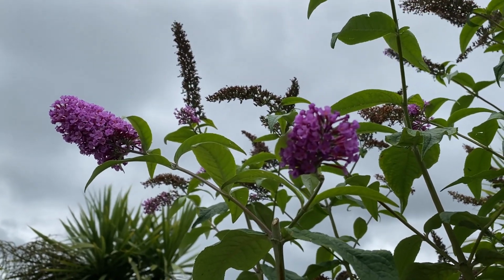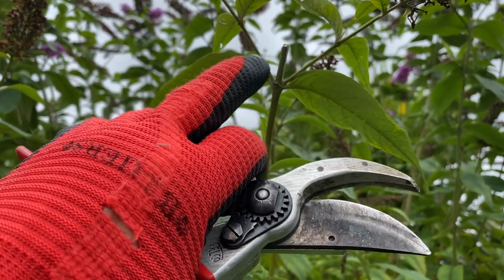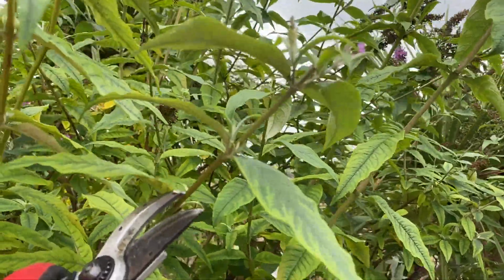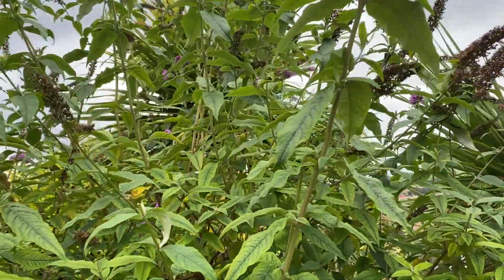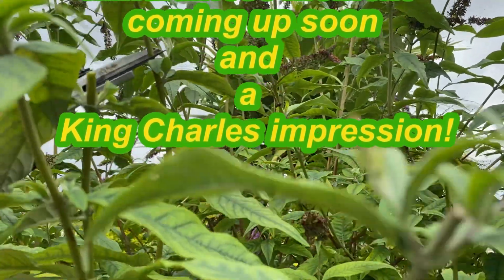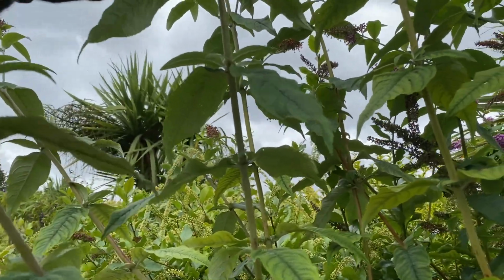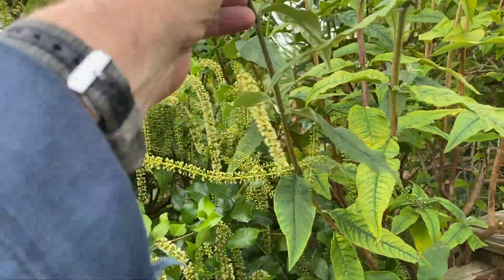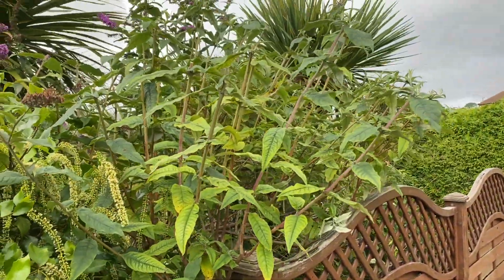Summer prune of a Buddleia butterfly bush to encourage more blooms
Not just another pruning video!
This one includes a look at quite a rare plant Itea ilicifolia - with long chains of pale white perfumed flowers
Talking of fragrance - we take a look at our best ever show of flowers on our Oriental lilies, they have made huge potfuls of colour and perfume!
There is also a 'mindfulness moment' with Rogers impression of King Charles!
All this plus some close up tutorials of how we trim off the first flowers of early summer - to encourage more and more flowers well into the autumn.